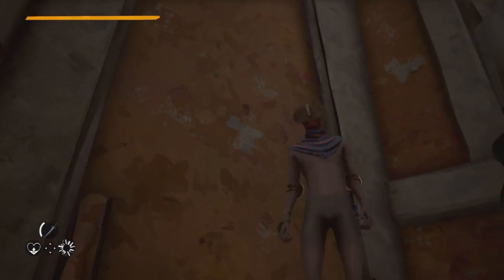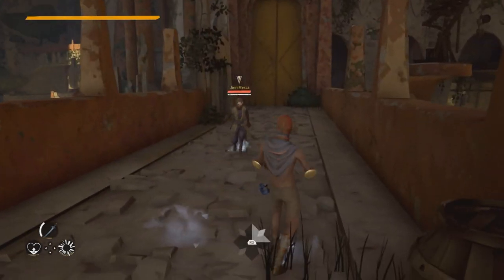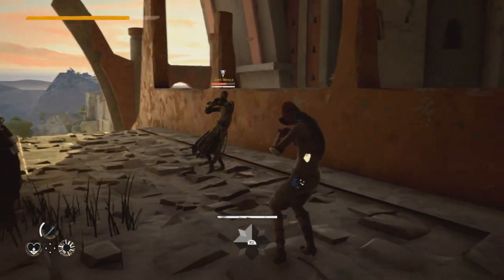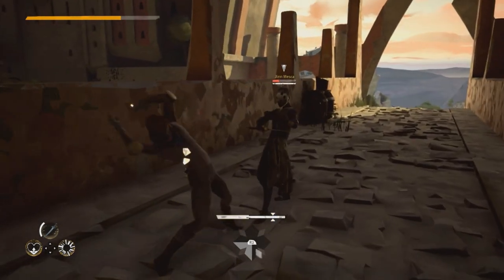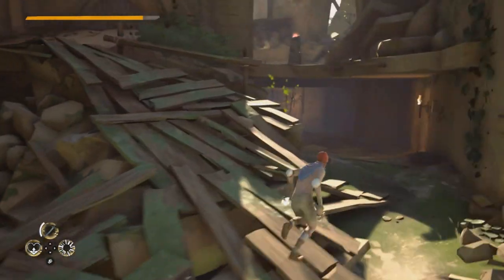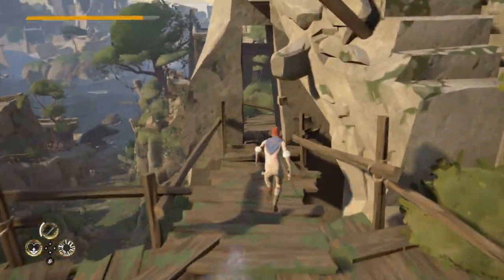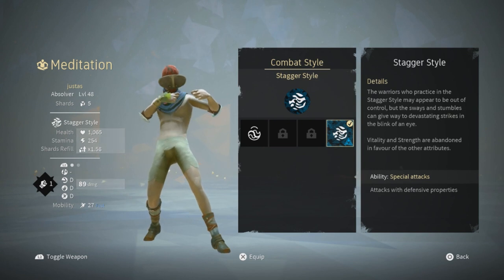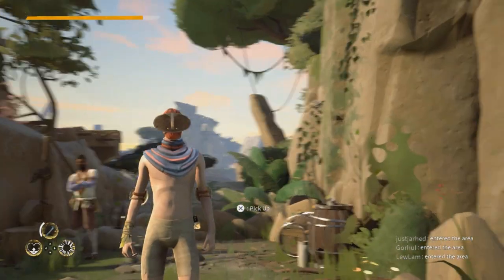Absolver - How to unlock Stagger Style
This video shows the few ways you can get stagger style in Absolver! It also demonstrates a bit of the school system and the guide to unlocking the style. DAB ON THEM HATERS!! CAN WE REACH 10 MILLION LIKES, EVERYONE WHO LIKES GETS A FREE CAR!!! WHATS UP LOGANG SOCIAL EXPERIMENT GONE WRONG